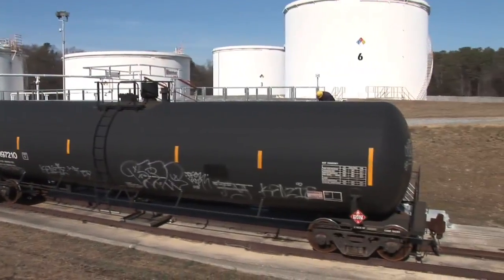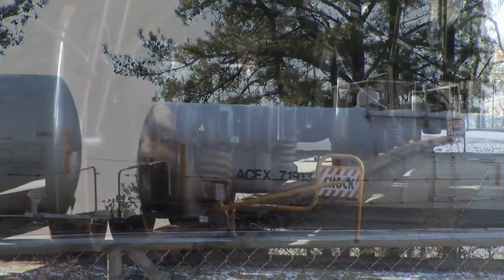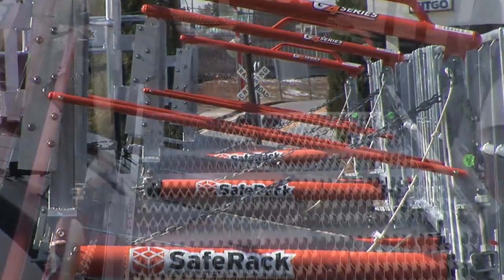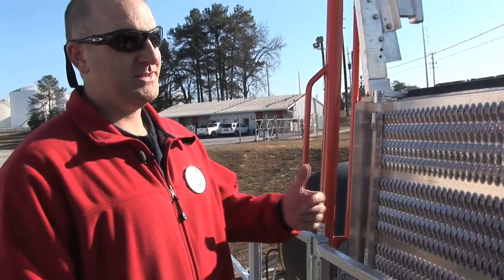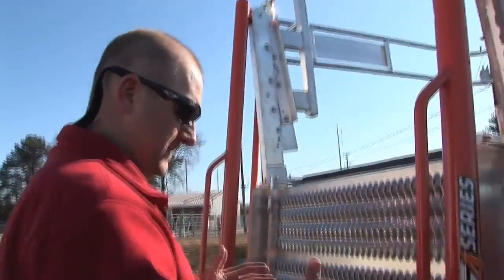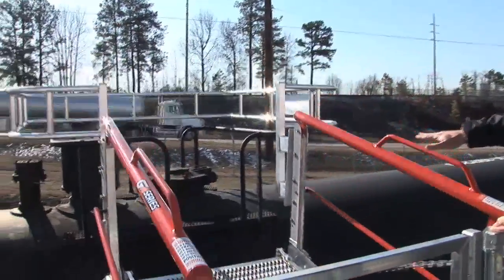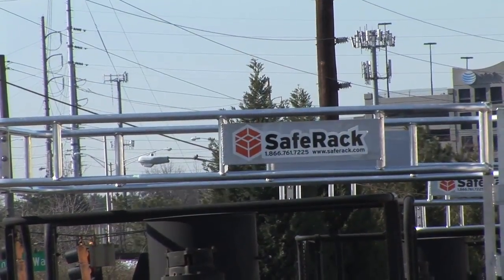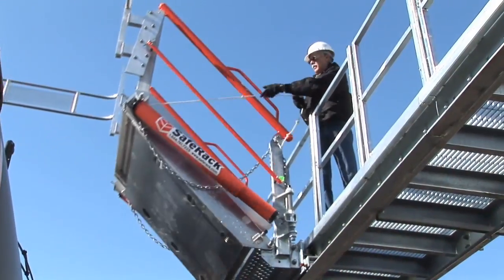SafeRack: Loading Rack Technologies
SafeRack technologies effectively protect the lives of people working with loading racks and railroad cars.